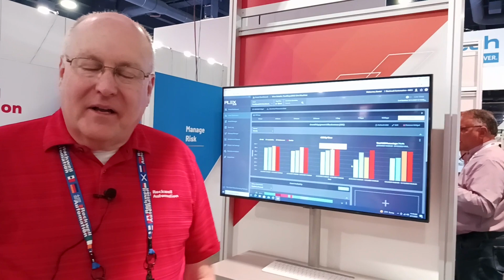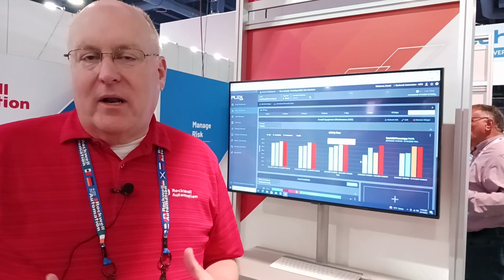Pack Expo: How to benefit from digital twins, new servos, machine performance advantages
Three major offerings at the Rockwell Automation booth at Pack Expo Las Vegas 2023 were explained by Steve Mulder, North American OEM manager, Rockwell Automation. Emulate3D software, ArmorKinetix Servos and Plex manufacturing execution system (MES) software help packaging machine builders, system integrators and end-users, as well as those in other industries. Mulder explains some benefits of each.